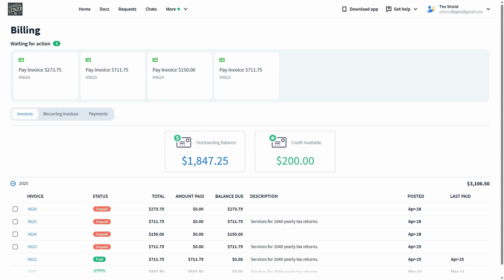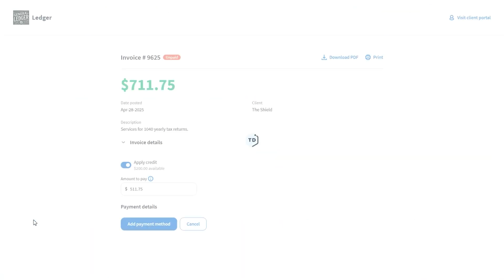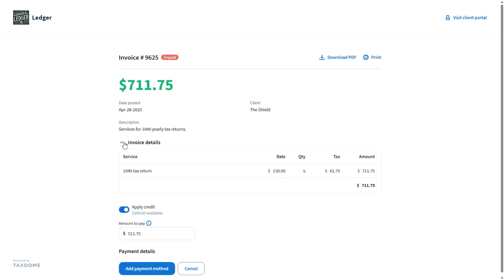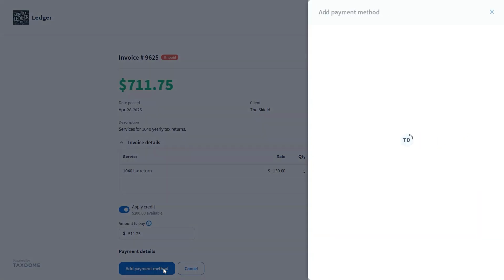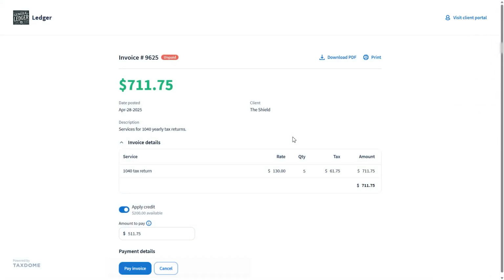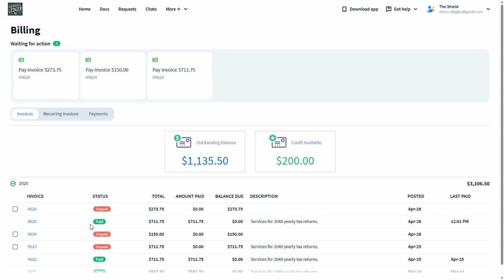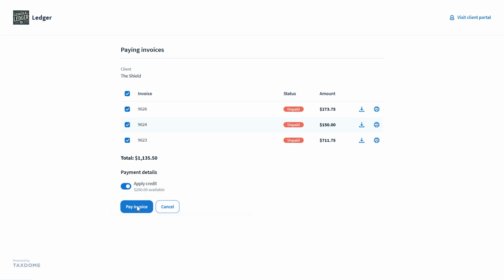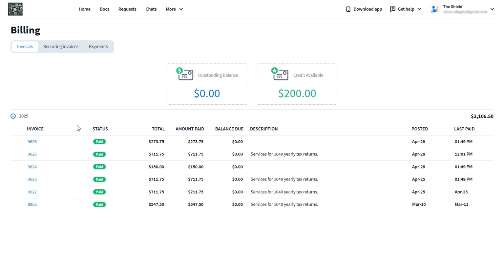Client Portal: How to pay your invoices from Billing page